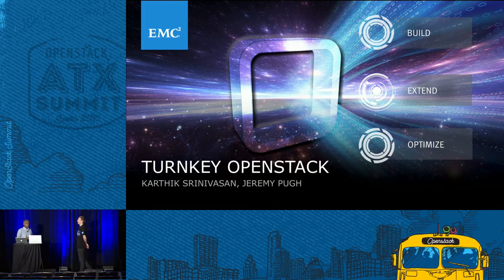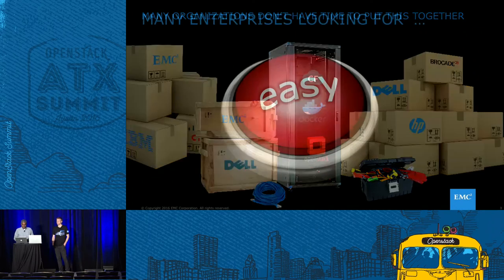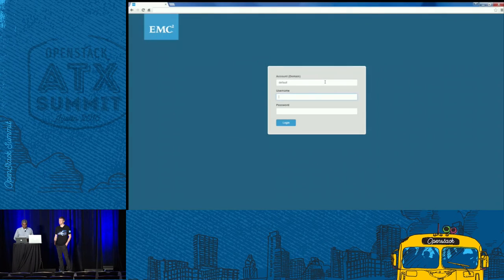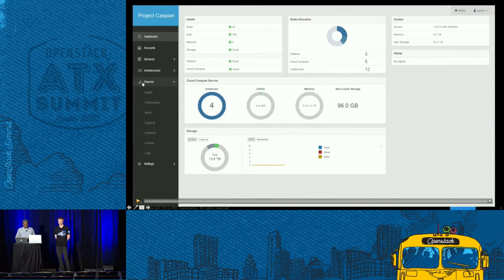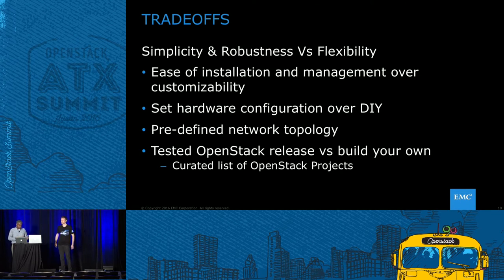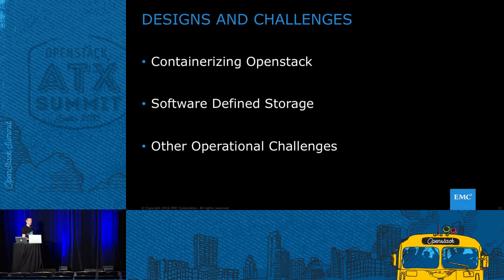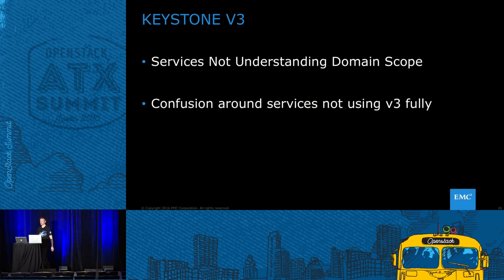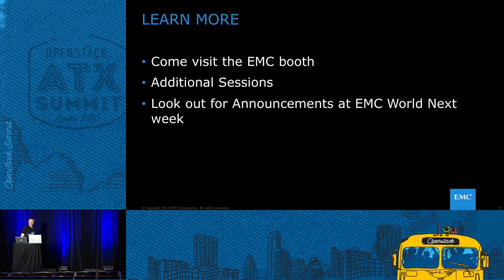EMC - Simplifying your setup and ongoing operations with a turnk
This session describes how easy it is to setup & operate a cloud using turnkey OpenStack based appliance starting from deployment, expansion, H/W replacement & monitoring. Increasingly organizations are turning to OpenStack to build their IT infrastructure. However, when trying to setup their own internal cloud using OpenStack, they face enormous challenges due to lack of skills, appropriate investments & underestimation of the complexity involved. This session talks about how customers can take